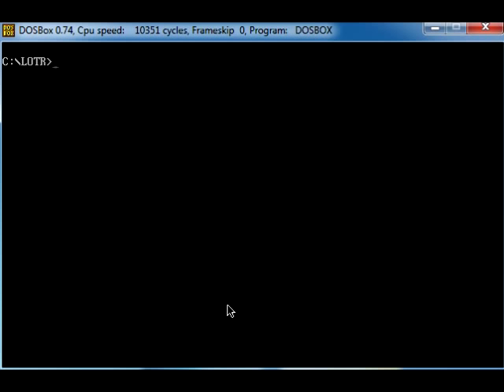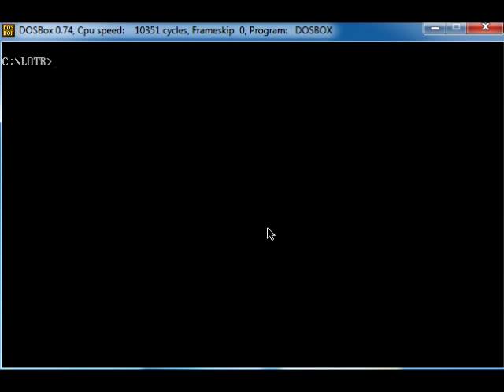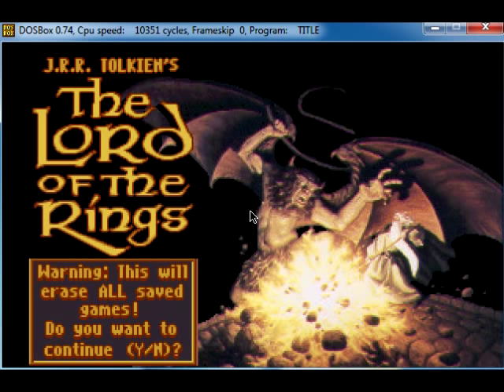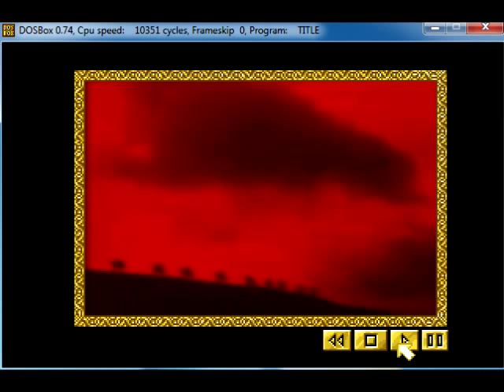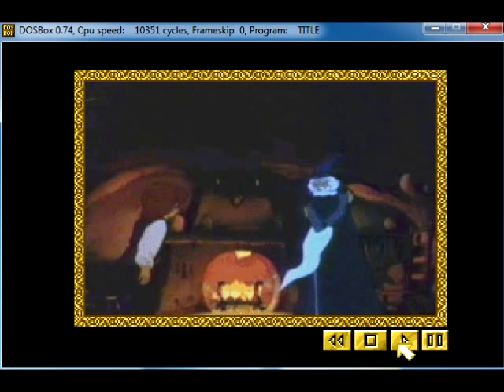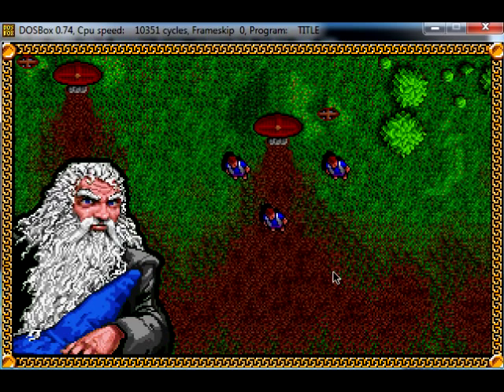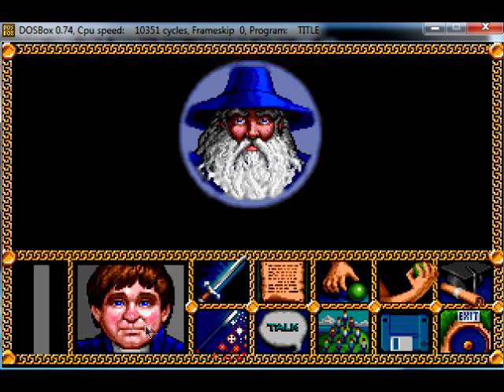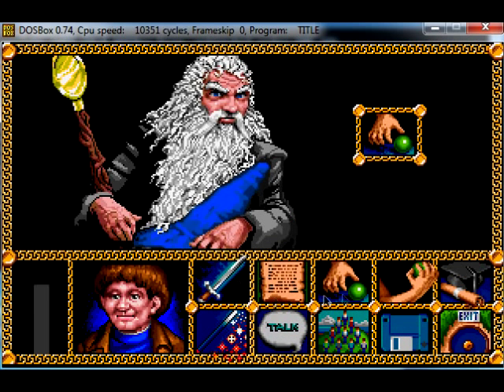Let's Play (Semi-Blind) - Lord of the Rings PC DOS - Intro and Tutorial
Welcome to my new Let's Play of the classic Lord of the Rings game for PC by Interplay. This is the enhanced CD-ROM version with cut scenes from the 1978 version of the series (not our 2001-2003 movies), and of course, my commentary. I first played this game back in High School, but the original floppy version (not the CD-ROM version), so I'm re-visiting this classic. Stinks that this video got flagged for copyright onlky because of the introduction... stupid Copyright Trolls and Uruk Hais!